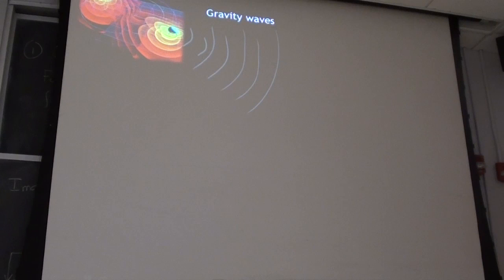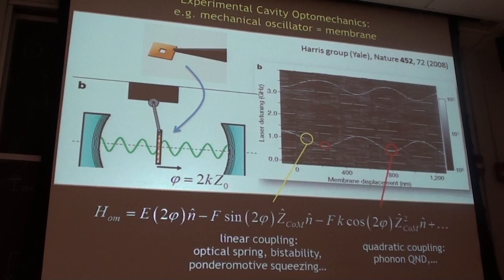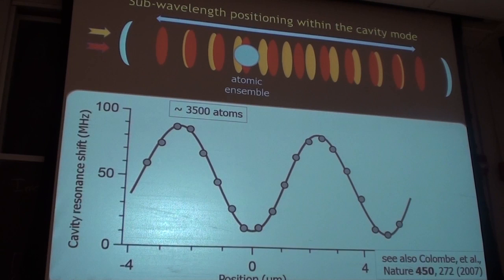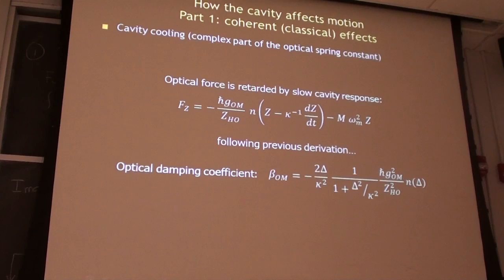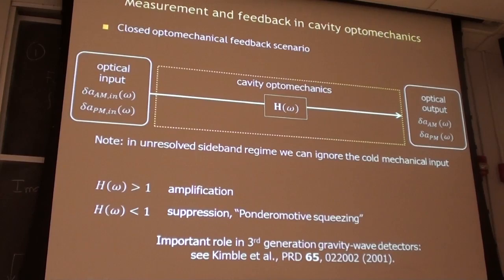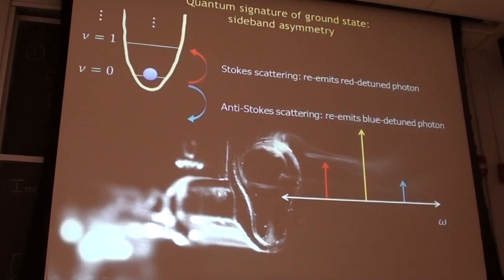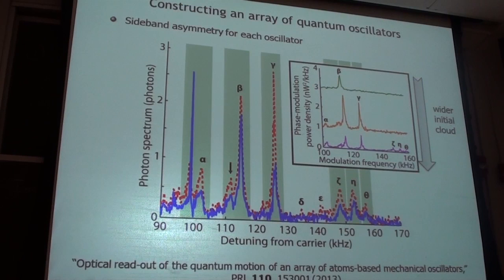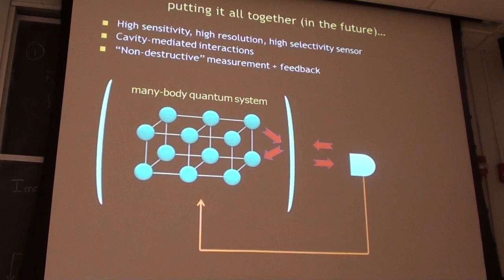JQI Seminar 4/22/13 - Dan Stamper-Kurn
Speaker: Dan Stamper-Kurn, UC Berkeley

Title: Optomechanics: From gravity waves to macroscopic quantum mechanics

Abstract: In cavity optomechanical systems, the motion of a mechanical element is
sensed by its influence on the field within an electromagnetic
resonator. While their experimental realizations are diverse, with
mechanical elements ranging from picogram-scale nanofabricated
filaments to the kilogram-scale mirrors of the LIGO detector and
optical systems ranging from stripline resonators to kilometers-long
optical cavities, such systems are converging on the common goal of
quantum limited operation. I will discuss the use of ensembles of
ultracold trapped atoms as mechanical elements within a high-finesse
optical cavity. With this system, we realize cavity optomechanics in a
regime where both the "opto" and the "mechanics" portions of the hybrid
system show distinct quantum mechanical features.